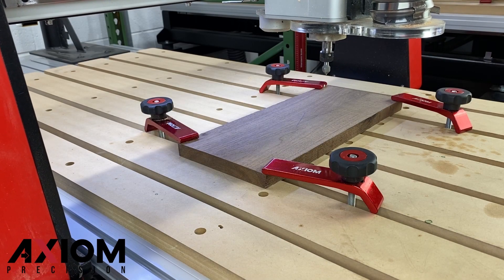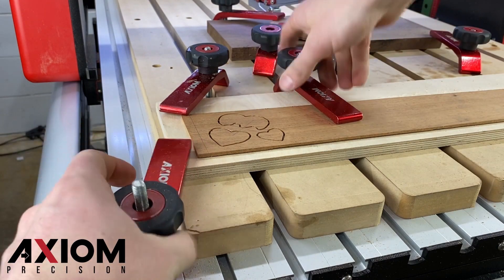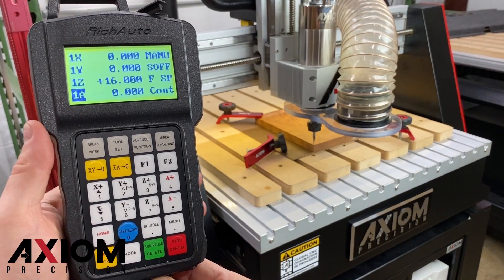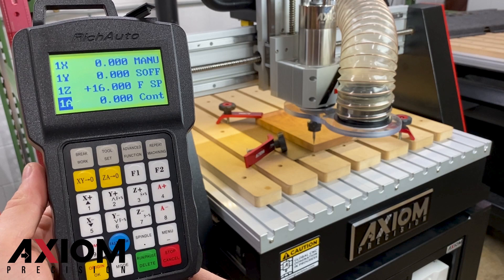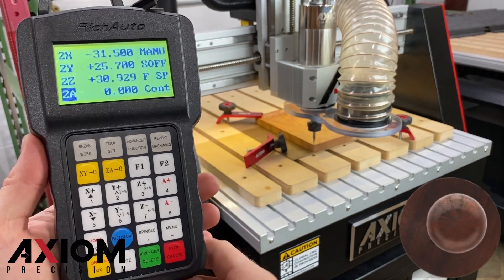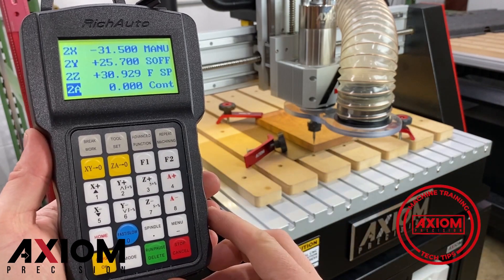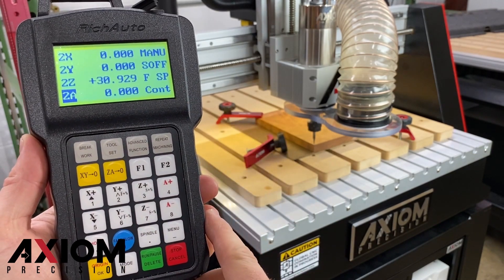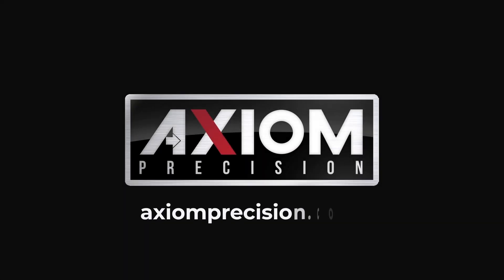Axiom CNC Training & Tech Tips (Setting Multiple Origins)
Did you know your RichAuto Controller allows you to setup and save up to 9 different origin locations?
Learn how to set multiple origins with your Axiom CNC in our newest tech-tip video!
Whether you are mounting multiple work pieces to your table or simply saving a backup origin, this video will walk you through those steps.

Tech Tips: 00:45 Use the multiple origins to save a backup of your XY and Z origins.